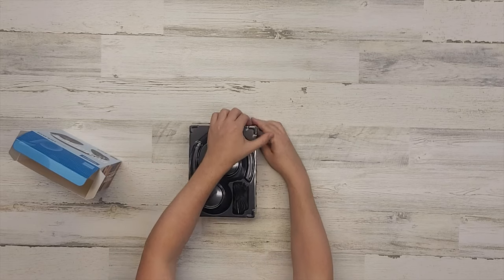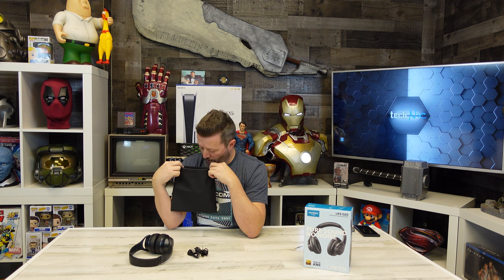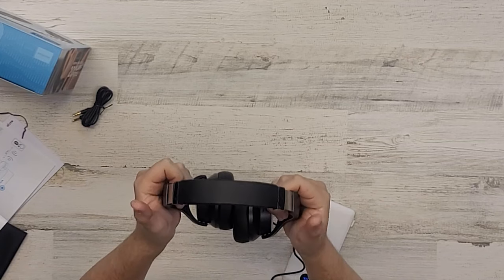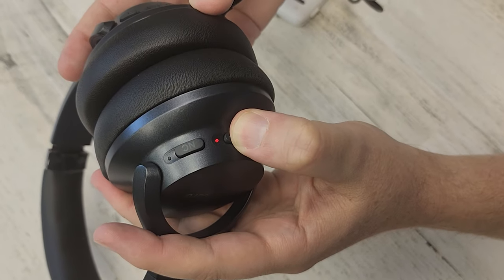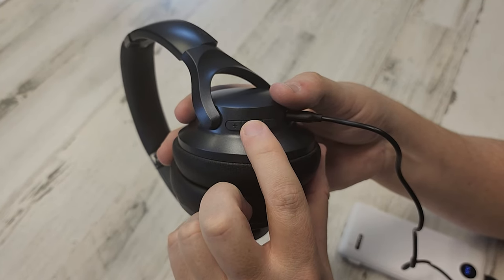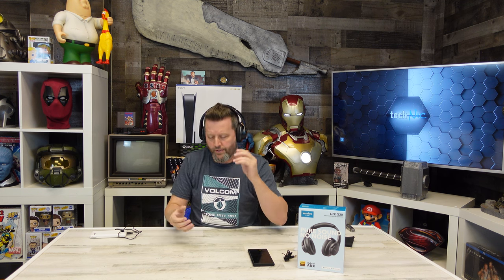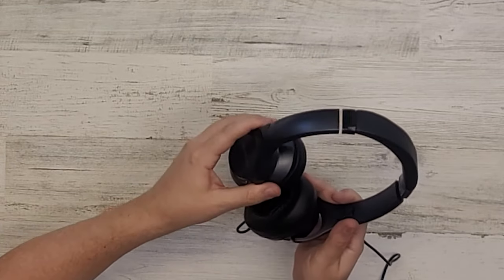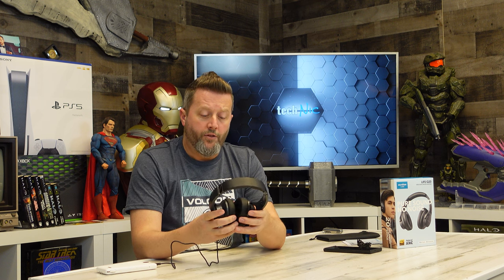Life Q20: Music to your ear holes?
Join us as we unbox the Soundcore Anker Life Q20 Hybrid Active Noise Cancelling Wireless headphones.